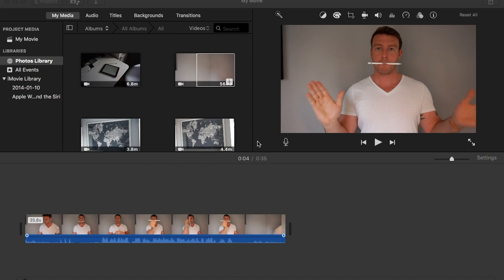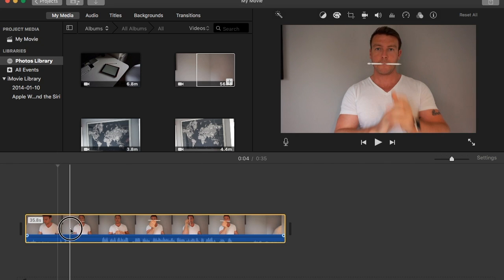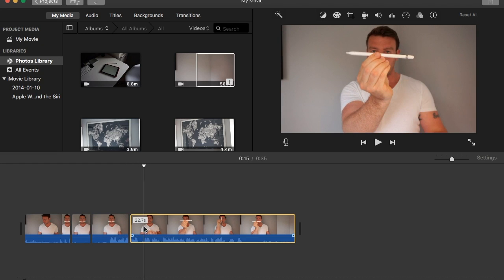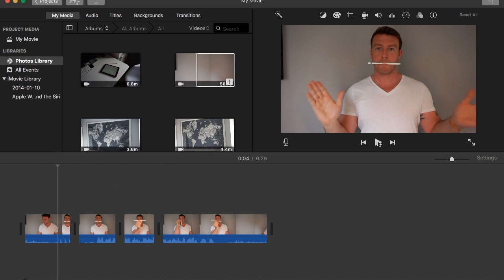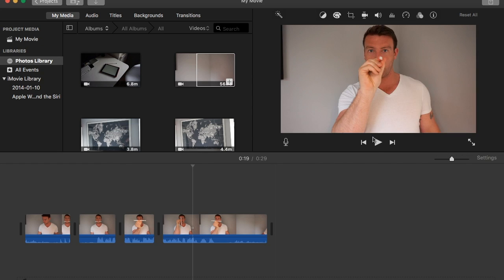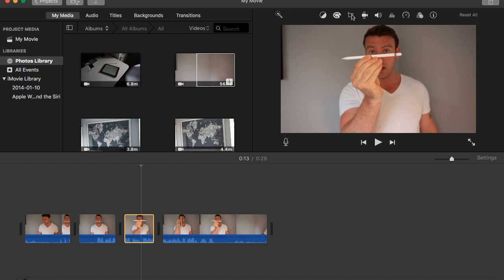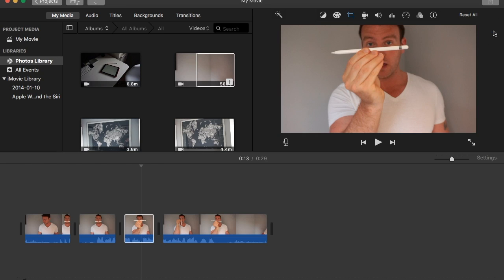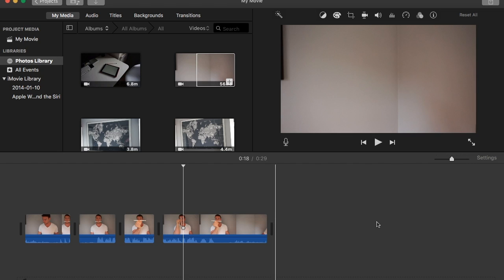How to add jump cuts and zoom in cuts - iMovie for Mac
In this video, I show you how to zoom in in your iMovie projects and how to make easy jump cuts using iMovie. It's a technique many Youtuber's use and it's really easy... and effective! It really helps to give videos an extra bit of pep! (and cut out all of the dead air!)

Jump cutting is a really simple and fast technique in which to edit your videos. This is a tutorial showing how to do this in iMovie but it can be applied to any other video editing software.

I also show you how you can use some clever editing to create a zoom in effect that is great for adding some extra attention to elements of your video. It's just a simple way to use the crop and crop to fill tool within iMovie.

Let me know if you have any comments or questions in the comments box!

@MrFitGeek      Twitter and Instagram